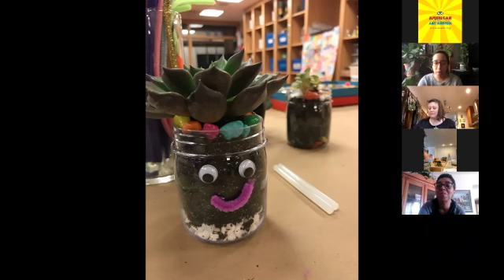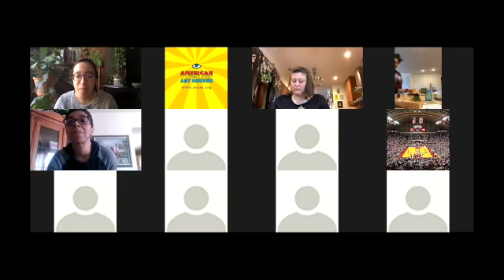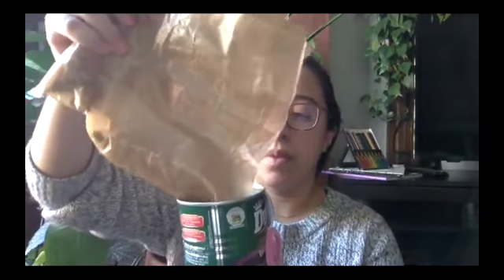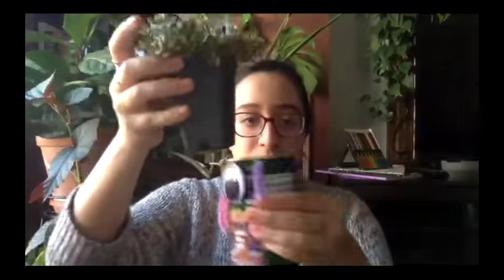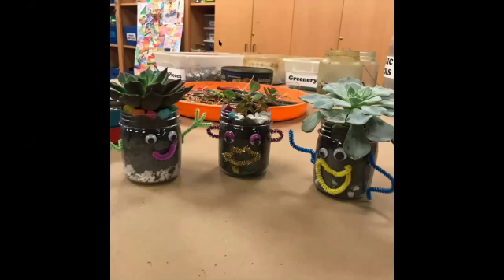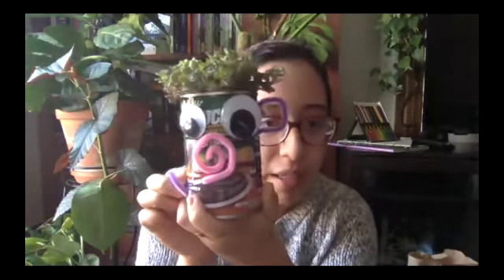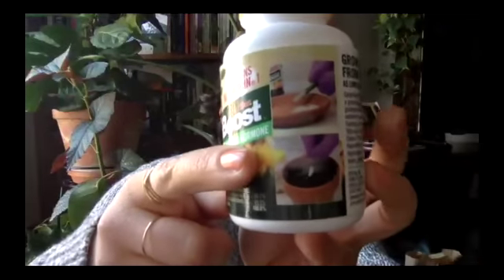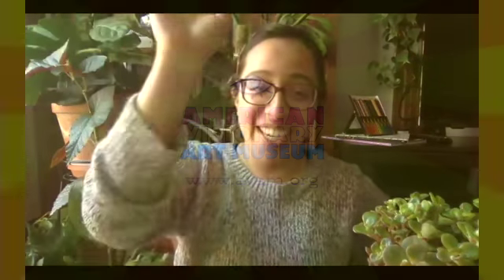Art Workshops with AVAM: Sassy Succulents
Our favorite plant lady, Mavet Rosas of the American Visionary Art Museum, shares her succulent planting tips & shows us how to make our succulents sassy. This hands-on virtual workshop by the museum is in complement to its exhibition "The Secret Life of Earth."  The museum holds workshops year-round inspired by its exhibits and collection. Now, we come to YOU with virtual hands-on demonstrations that use materials you can find from around the house. To learn more, visit avam.org